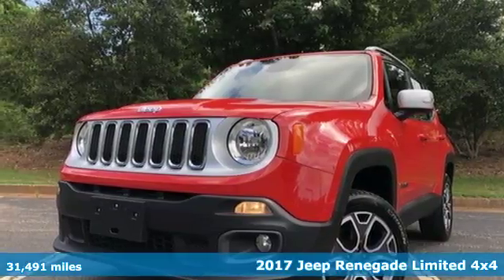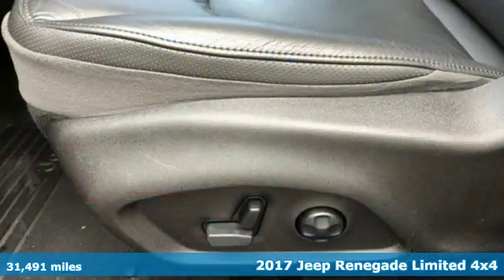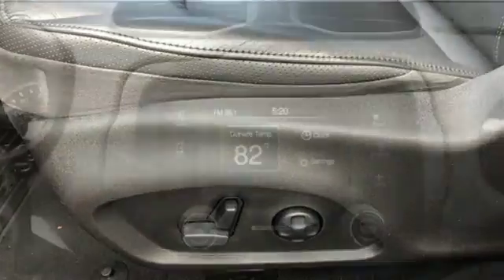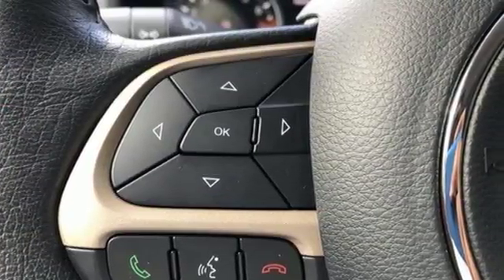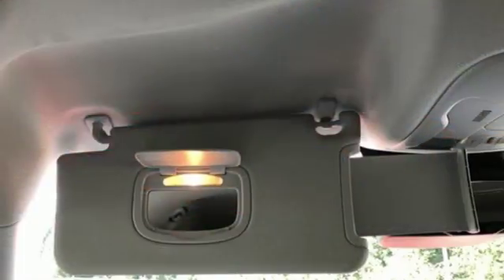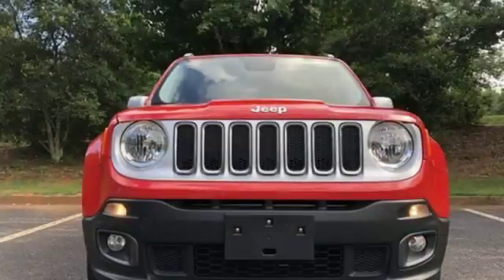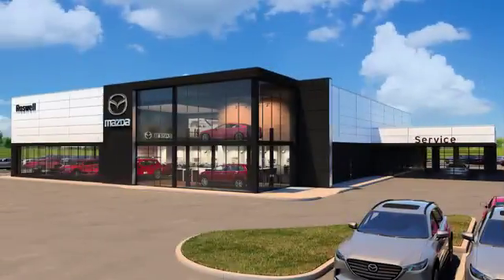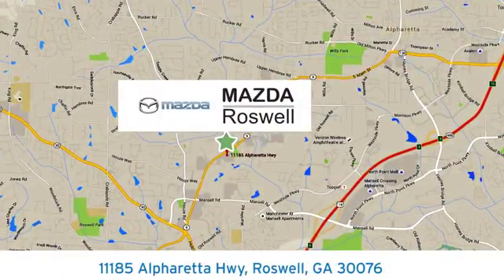Used 2017 Jeep Renegade Roswell GA Atlanta, GA 5198P - SOLD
Year: 2017
Make: Jeep
Model: Renegade
Trim: Limited
Engine: 2.4L I4 MultiAir
Transmission: 9-Speed 948TE Automatic
Color: Red
Interior: Black
Mileage: 31491
Stock #: 5198P
VIN: ZACCJBDB6HPE78219
Recent Arrival! CARFAX One-Owner. Clean CARFAX.brbrColorado Red 2017 Jeep Renegade Limited 4WD 29/21 Highway/City MPGbrOdometer is 5316 miles below market average!brbrbrAwards:br * 2017 KBB.com 10 Coolest New Cars Under $18,000 * 2017 KBB.com 10 Best All-Wheel-Drive Vehicles Under $25,000 * 2017 KBB.com 10 Most Awarded BrandsbrReviews:brbr * Lots of character with a classic Jeep look; agile handling when going around turns; plenty of easy-to-use technology features; best-in-class off-road capability with Trailhawk model. Source: Edmunds

Address:
11185 Alpharetta Hwy